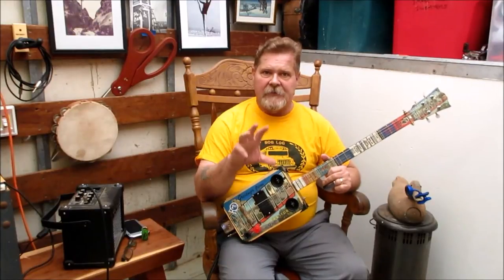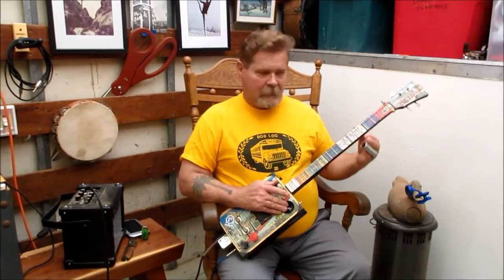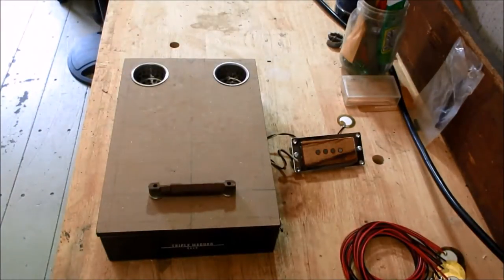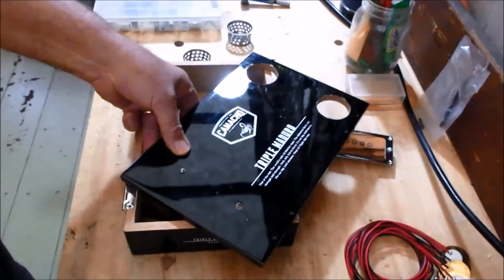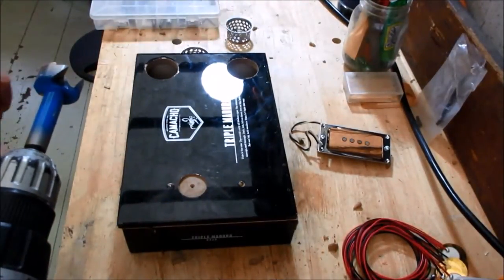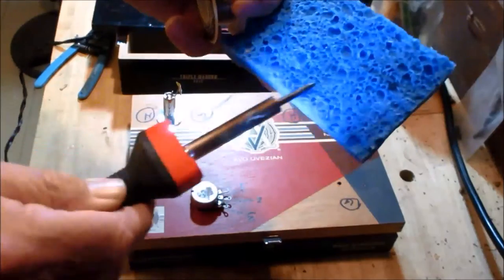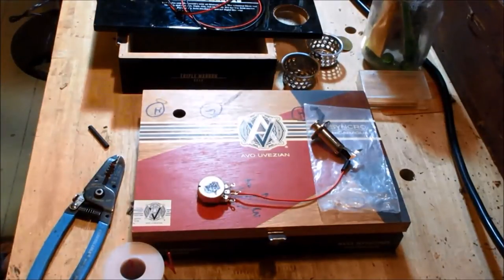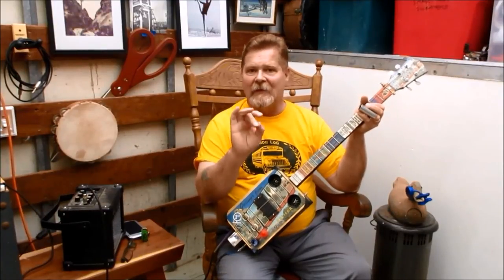Piezo Pickup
As a follow up to the DIY tutorial on wiring a coil pickup, this episode covers placing and wiring a piezo on your cigar box guitar.